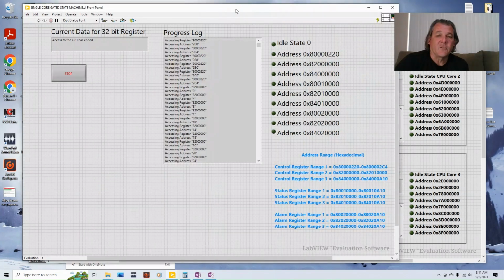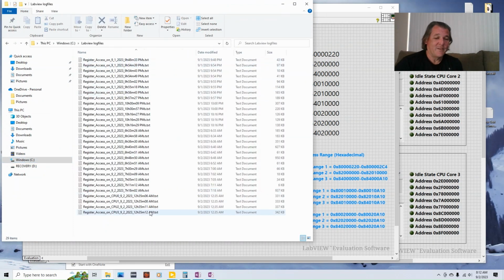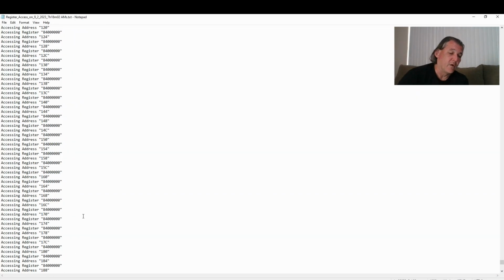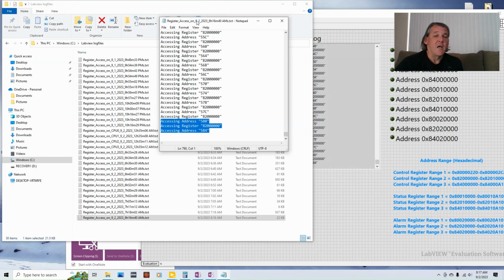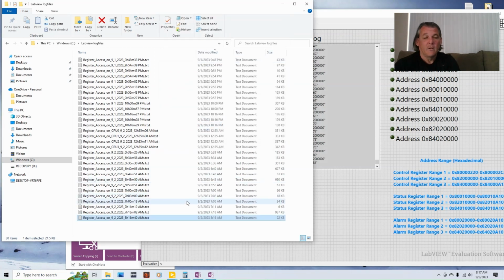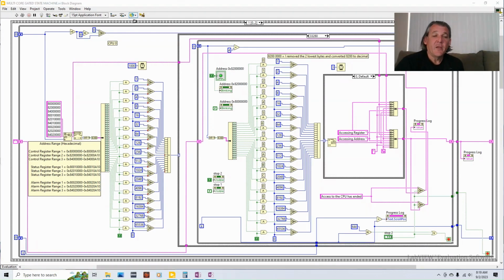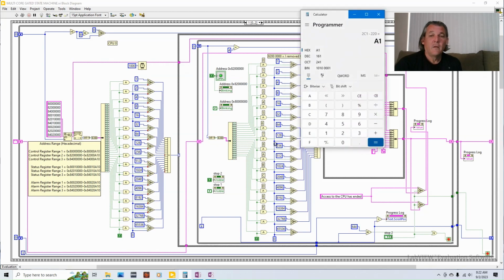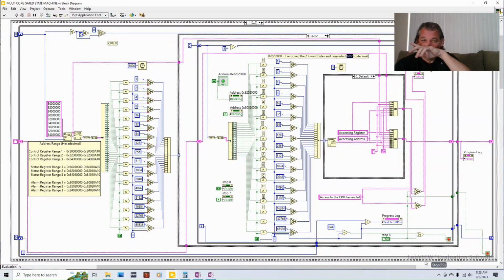563 A State Machine Demonstration part 3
THE LORD GOD COMMANDS ME TO POST THIS VIDEO

How in the world was Brett Finnerty the only employee of Alcatel Networks USA that was hired at $12.07 per hour when all of the other employees were hired at $18 dollars per hour?

We were hired under a Union Contract

I was the only employees who started at $12.07 per hour and my top pay was $18 per hour

The other employees started at $18 per hour and their top pay was $28 per hour

When Charles Lewis was hired, he started at top pay and he told us that all of the new employees started at the top pay of $28 per hour

Something does not sound right about Alcatel Networks USA

Also, Why did I see Robert from UT Austin at Alcatel in 1997/1998?
Why did I see Glenn Baum from UT Austin at Alcatel in 1997?

Both people worked with me at the University of Texas at Austin in the Petroleum Engineering department from 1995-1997

Best Regards, Glenn Baum

signed Brett Finnerty